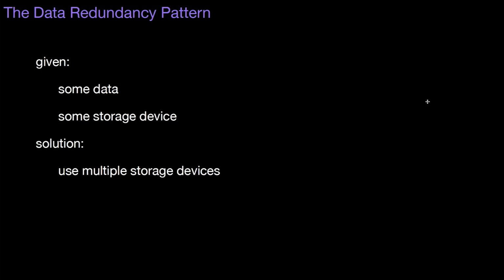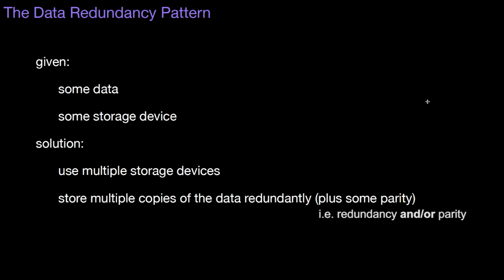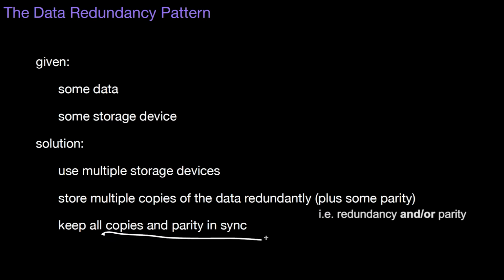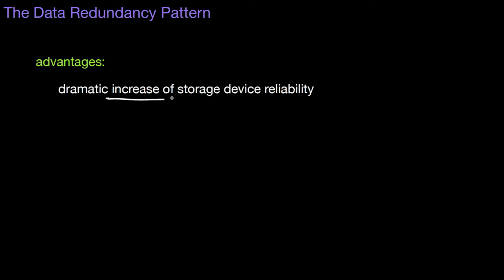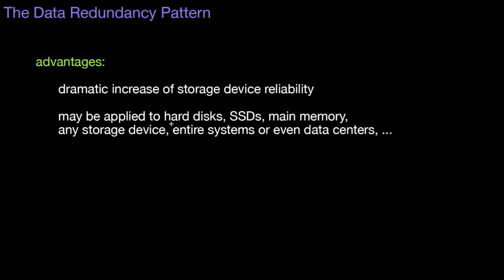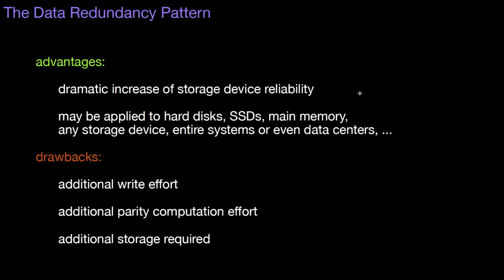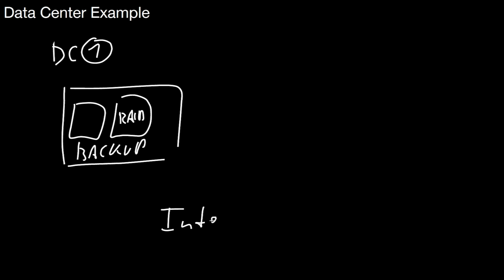14.123 The Data Redundancy Pattern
Why is data redundancy good? And for what exactly? Why is data redundancy bad? And for what exactly? Can you list three examples where data redundancy is used for good?

The complete list of videos and additional material is available